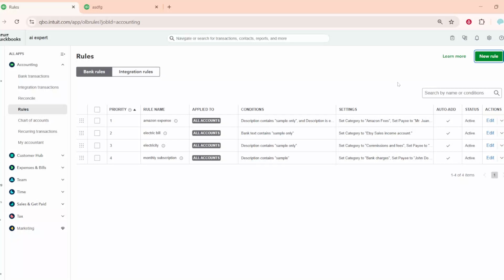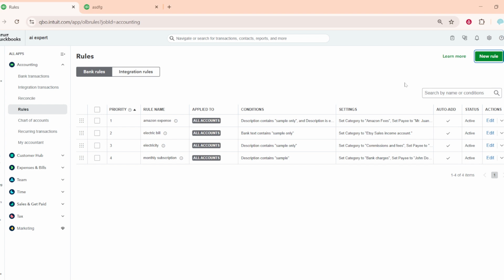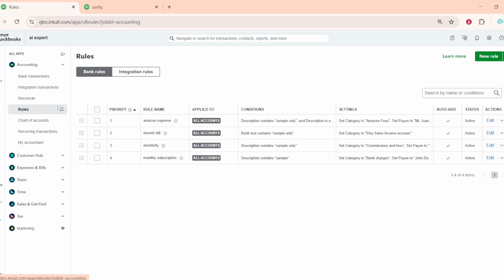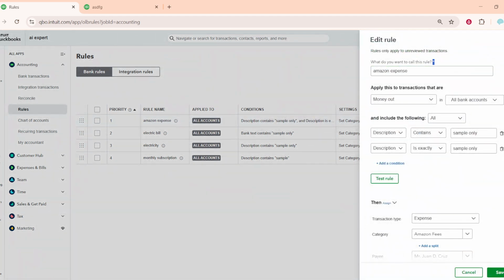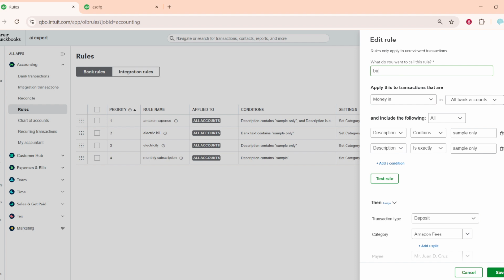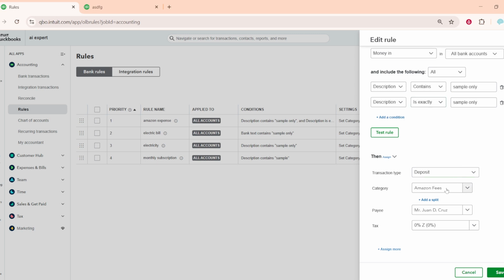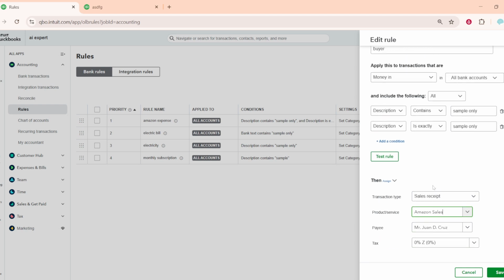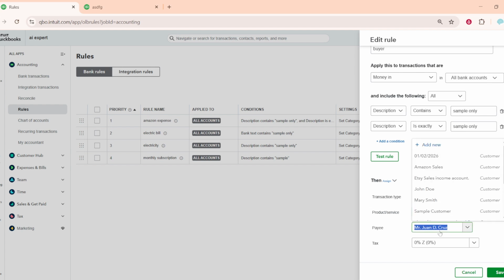How to edit bank rules in QuickBooks Online